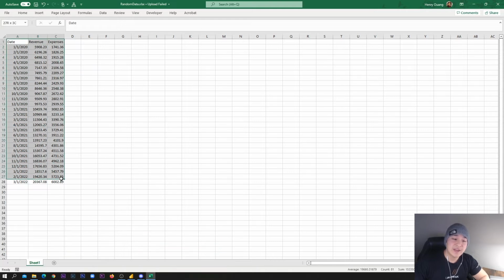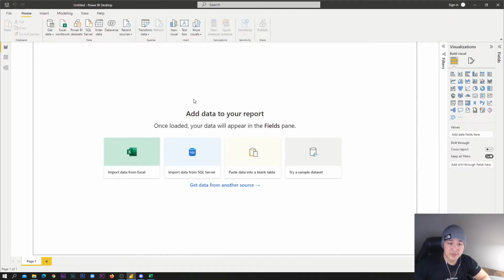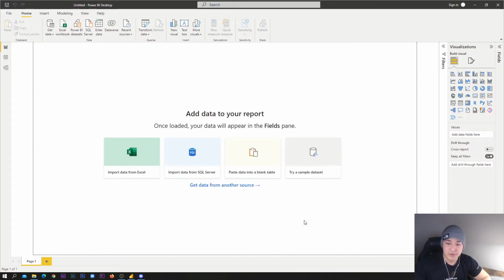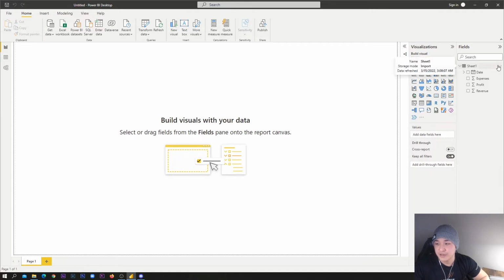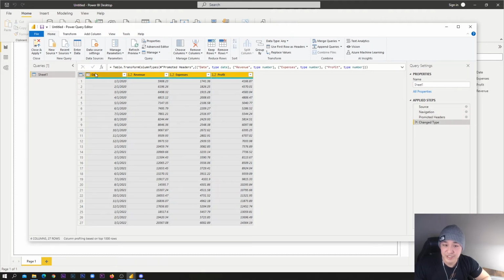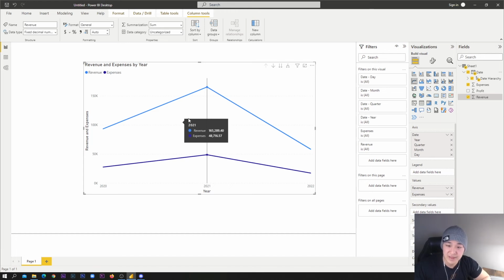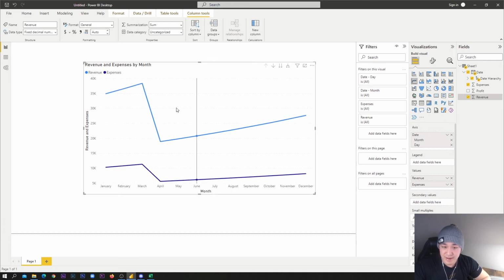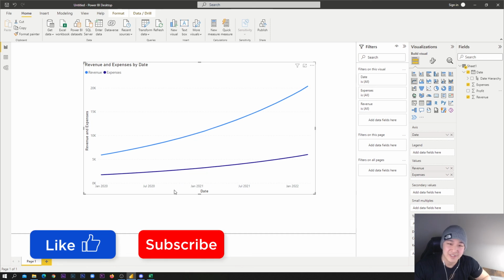PowerBI - Load Data from Excel into PowerBI!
In this video, I show you how to quickly load excel data into PowerBI. In the beginning when I first learned PowerBI, I found this a bit confusing for me at first. But once you get the steps down, it becomes much easier. I take you through a short 5-6 minute tutorial to teach you how to import you excel data into powerBI.

Remember, when importing data, it is important to format and clean your data before adding it as a data source.

Let me know what you guys would like for the next video!

I check my email daily!